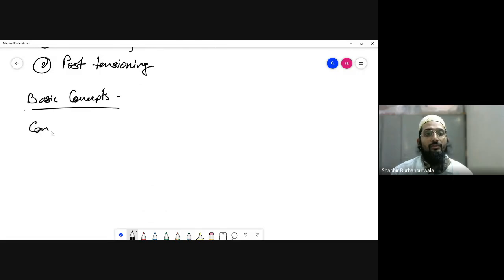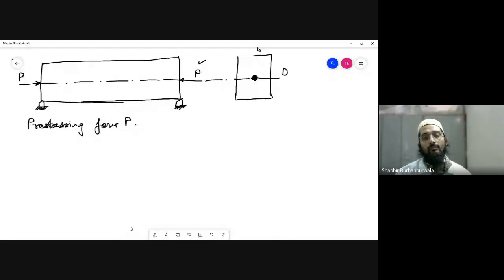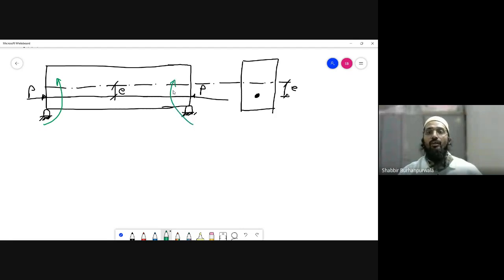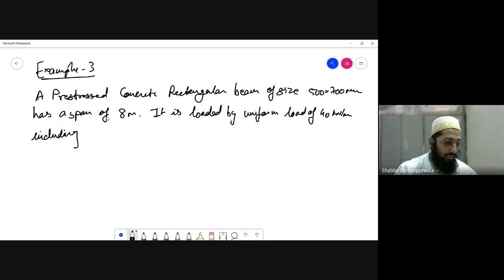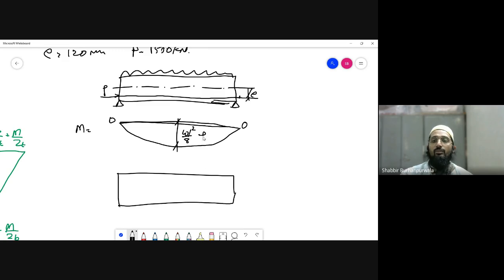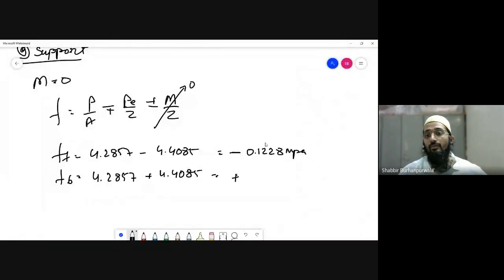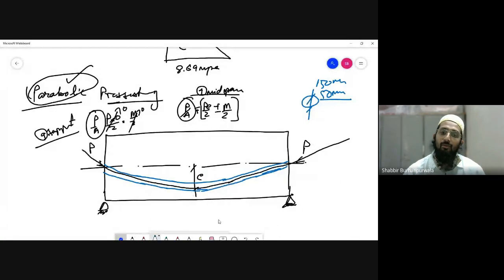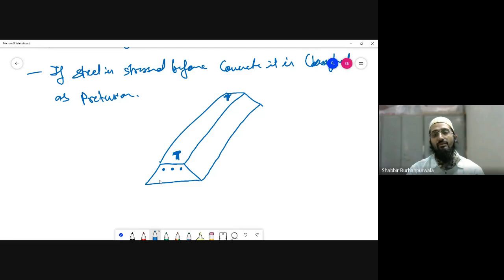Lecture 2 - Analysis of PSC member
Module 6 - Introduction to Prestress Concrete Structures